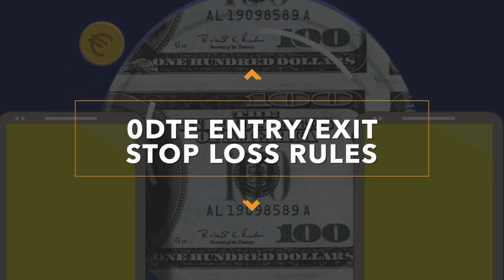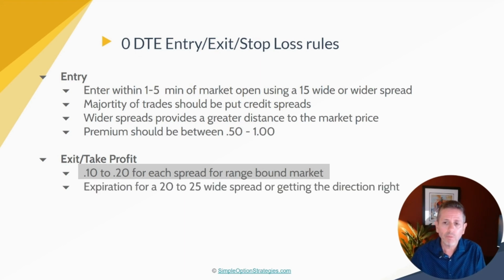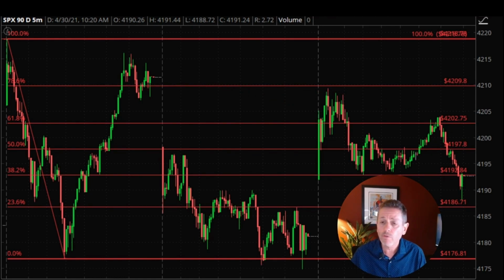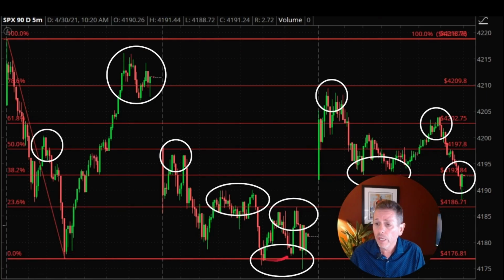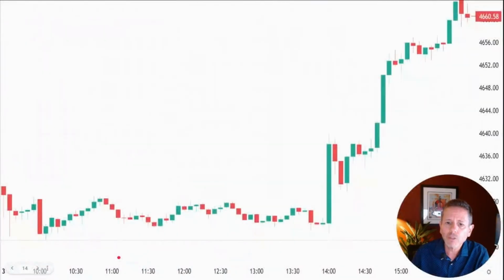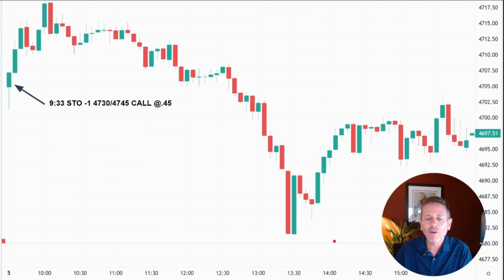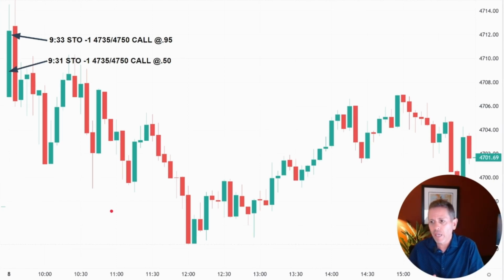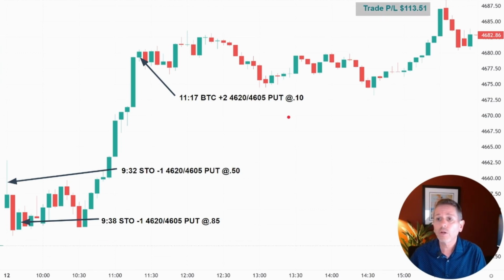SPX Options Trading Support and Resistance Levels: $500 Profit on 6 SPX 0DTE Trades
📍 In this video I cover how I use support and resistance levels to trade same day expiration options on the SPX (0DTE) for a $500 profit. I also cover in detail 6 0DTE trades that I made between 1 Nov through Nov 12th.

In the video I share my updated trade plan and six of my SPX 0 DTE trades from November 1st through November 12th.

I trade SPX 0 DTE every Monday, Wednesday, and Friday. Later this year, the CME is planning to add daily SPX expirations and I will most likely be trading SPX 0 DTE on every trading day.

Here are some of the details of my trade plan:
I enter within one to five minutes of the market open
I now use 15 wide credit spreads
I mostly trade put credit spreads since the market typically moves higher and put spreads are much further from the market than call spreads based on premium price.
I target .50 to 1.00 when selling premium
I close out all my trades within $.10 to $.20
I use support and resistance to determine my stop loss but will close the trade when it is no more than 3x the credit received.

0:00 - Intro
0:44 - 0DTE Trade Plan
2:20 - Support & Resistance
4:37 - 6 0DTE Trade Examples

For More Trading Videos:
Free Resources:
***More Resources***